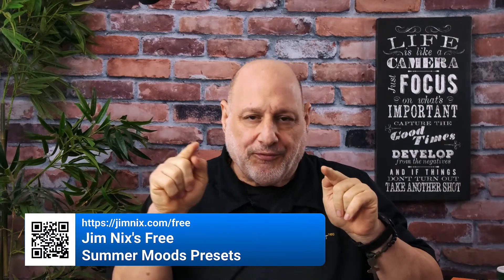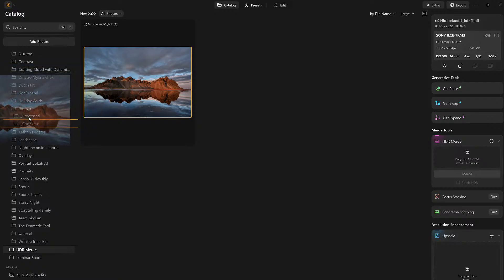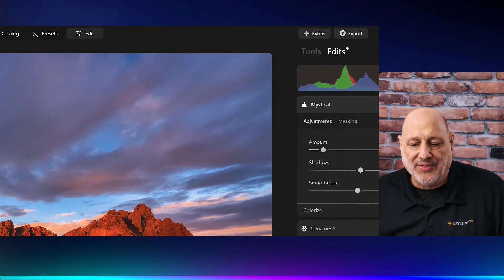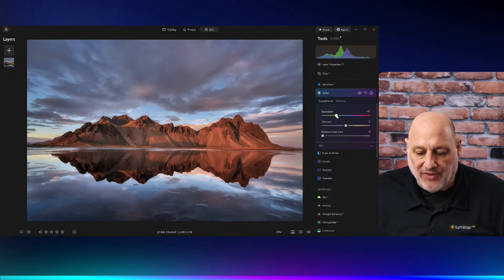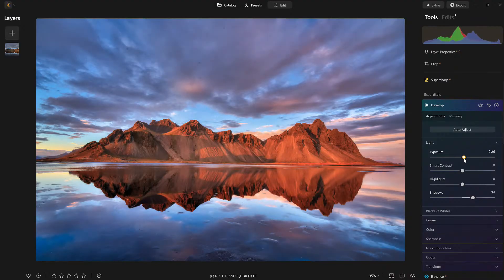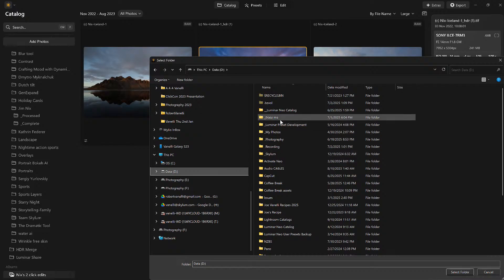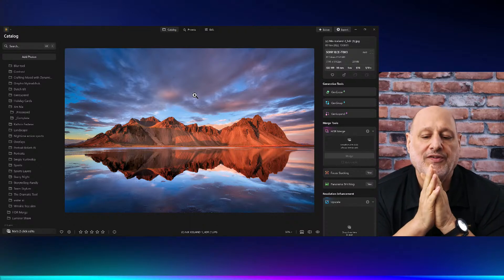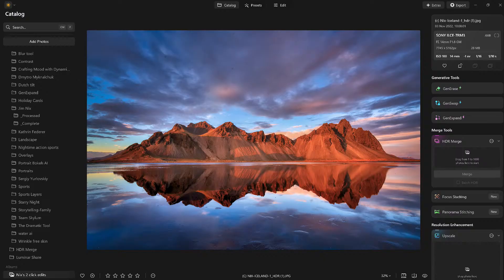Edit 80% Quickly, Then Add Your Creative Style | Luminar Neo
Learn how to edit 80% of your image quickly and still leave room for creative control at the end.

This episode of Luminar Coffee Break shows you how to power through 80% of your edit in minutes, so you can spend more time adding the creative touches that make your photo uniquely yours.